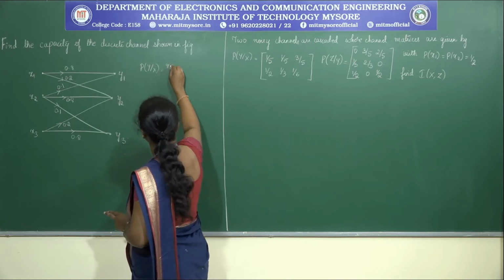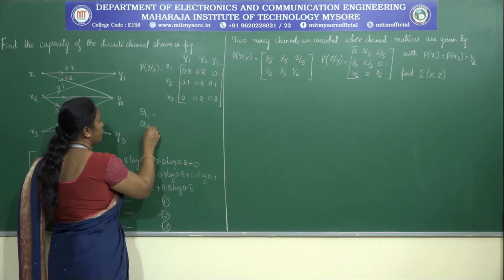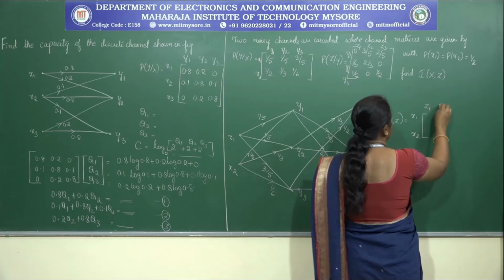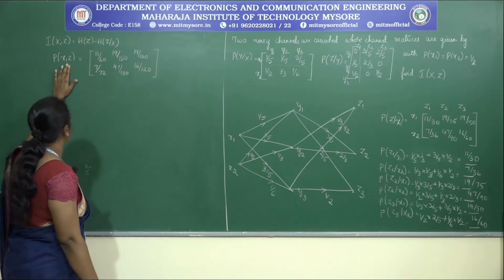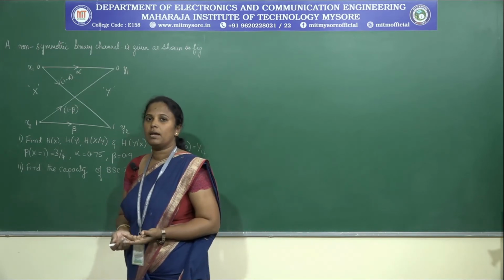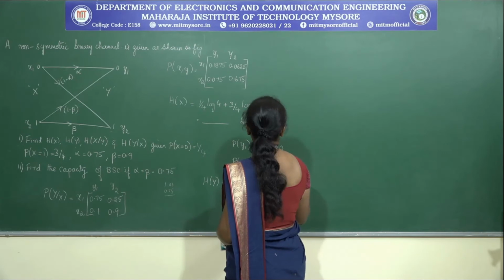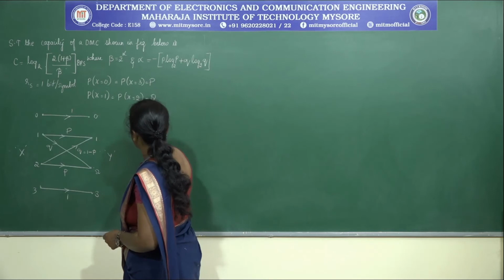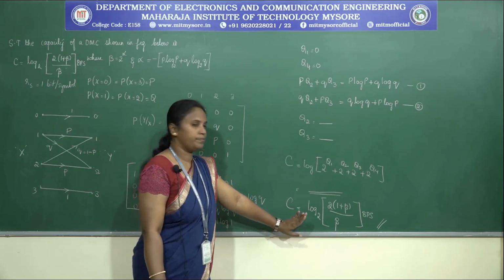PROBLEMS ON BSC AND CASCADED CHANNELS | ECE | V Sem | M3 | S7